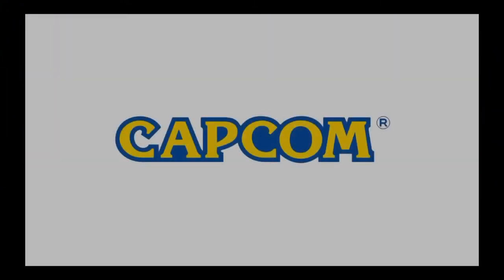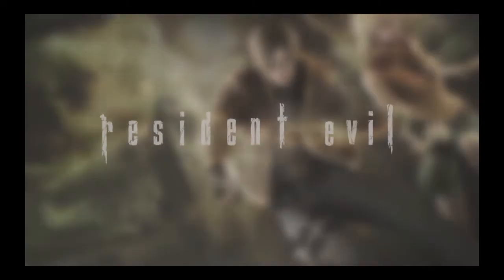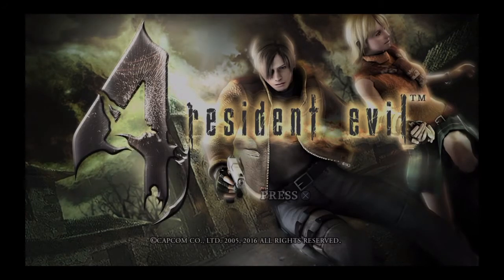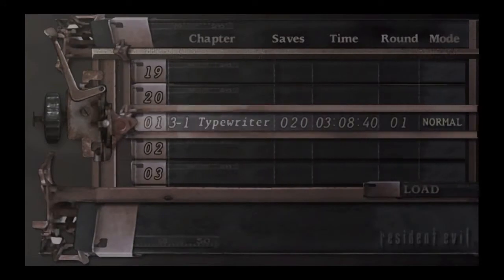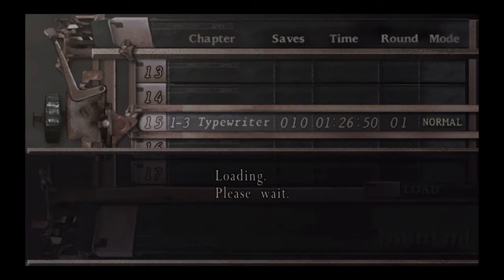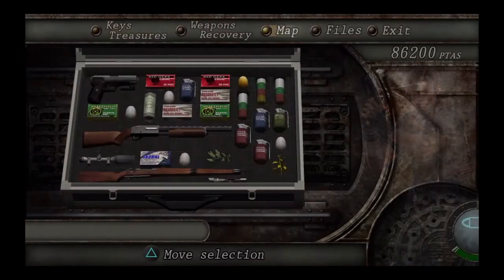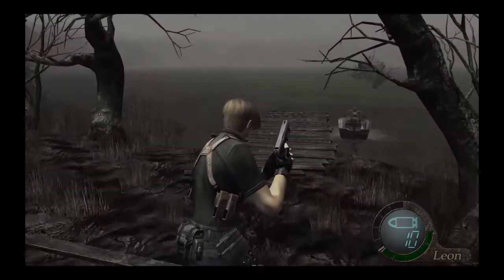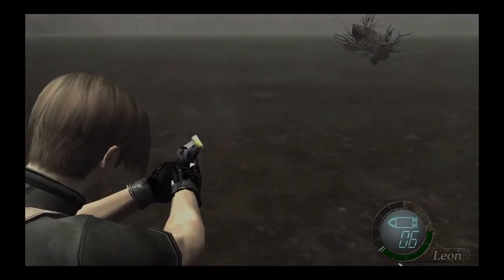Don't Rock The Boat Achievement - Resident Evil 4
A quick guide of how to get the 'Don't Rock The Boat' achievement in Resident Evil 4, which can be obtained during Chapter 1-3 before the fight with Del Lago at the lake.